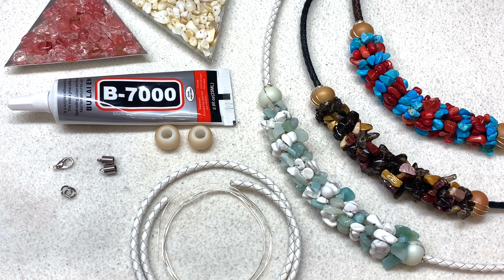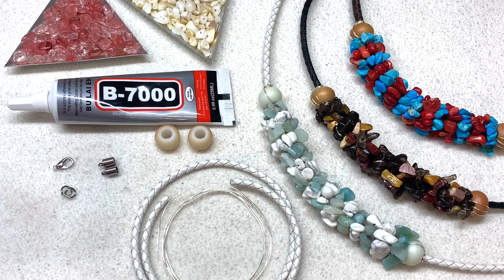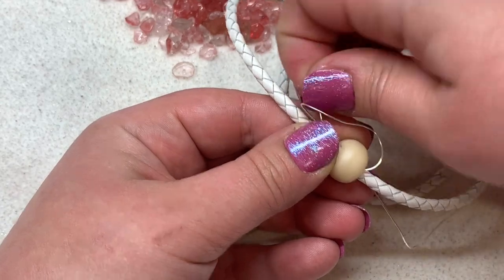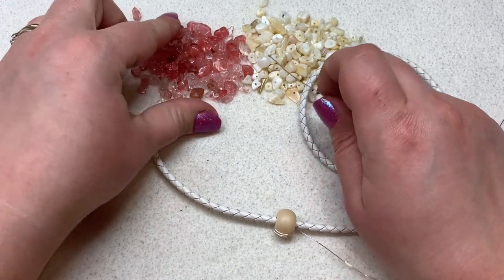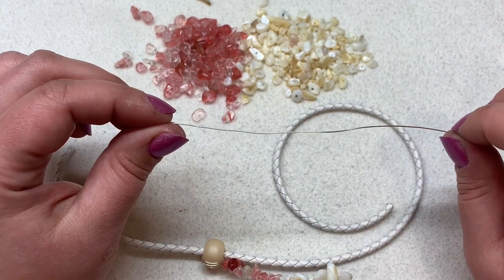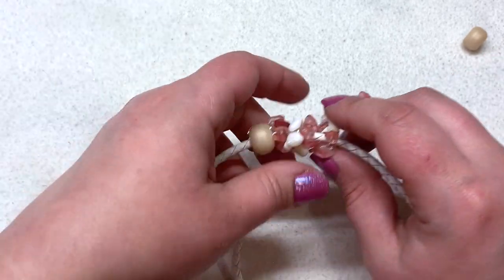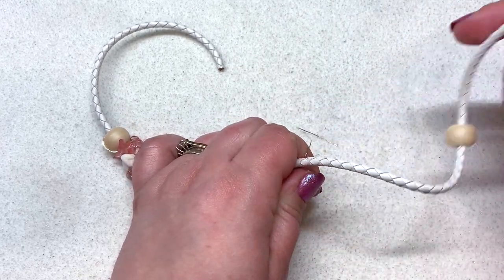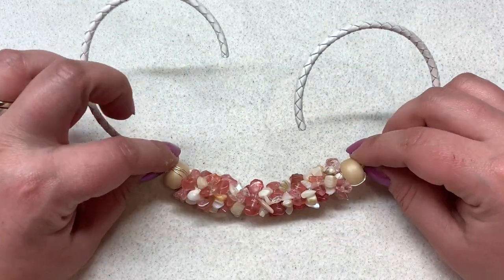Easy Gemstone Chip Spiral Beaded Cord Necklace Tutorial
✿ Hey beautiful! In today's video, I will show you how to make these easy gemstone chip bead and leather cord necklaces. If you are looking for another way to use gemstone chip beads, hopefully this will help! Please see below for the full list of materials and product links

✿  Materials List (18" Necklace)
✔   18" - 4mm Leather Bolo Cord

✿  Beebeecraft provided me with the materials to facilitate this design and tutorial; however, any opinions expressed are 100% my own.